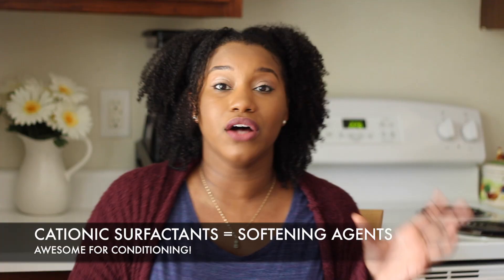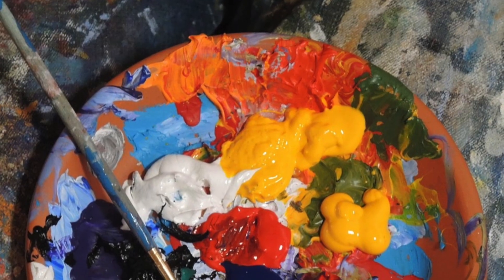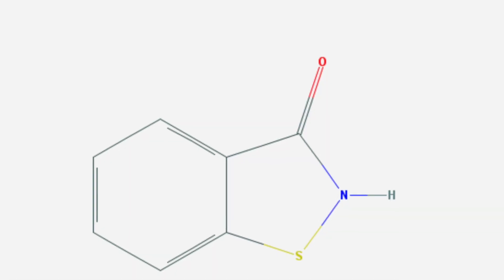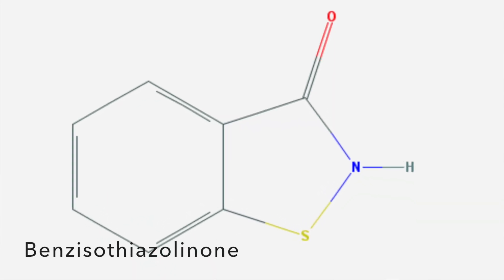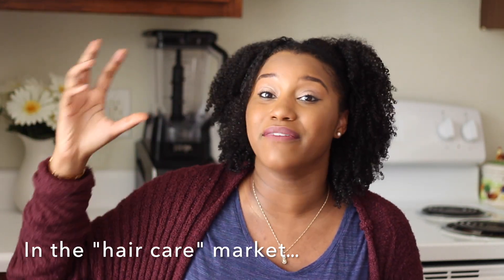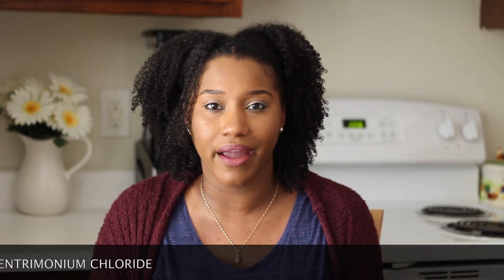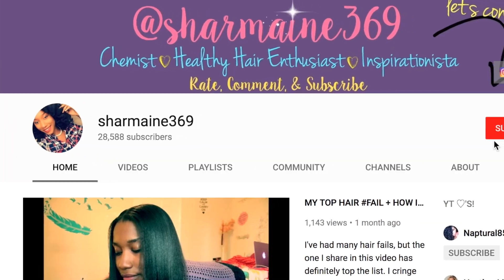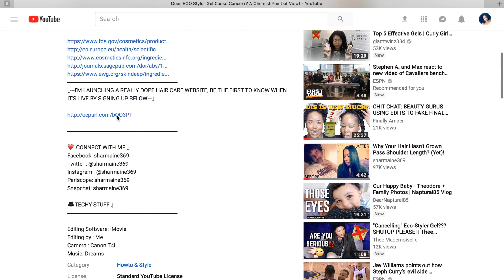FABRIC SOFTENER FOR SOFTER HAIR??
Ever thought about using fabric softener on your hair?

↓---I'M LAUNCHING A REALLY DOPE HAIR CARE WEBSITE, BE THE FIRST TO KNOW WHEN IT'S LIVE BY SIGNING UP BELOW---↓

Editing Software: iMovie
Editing by : Me
Camera : Canon T4i